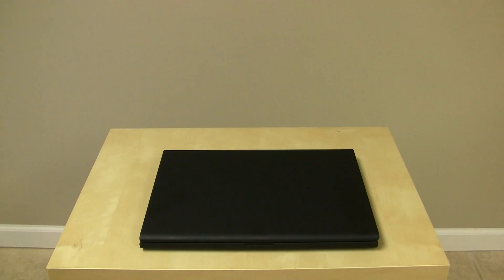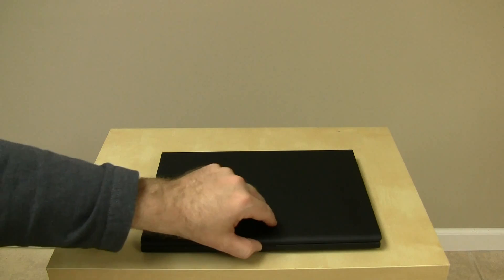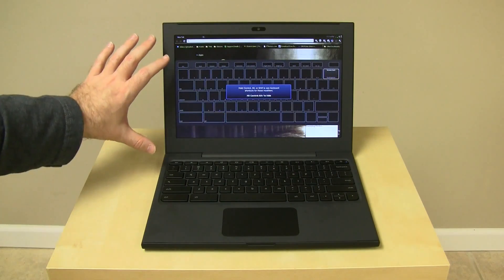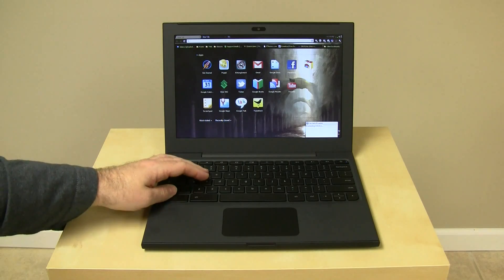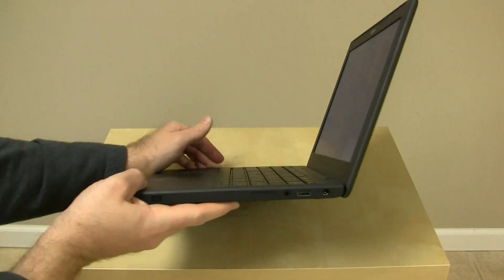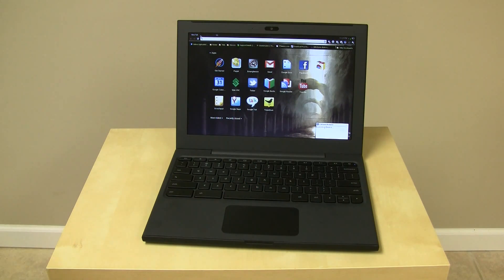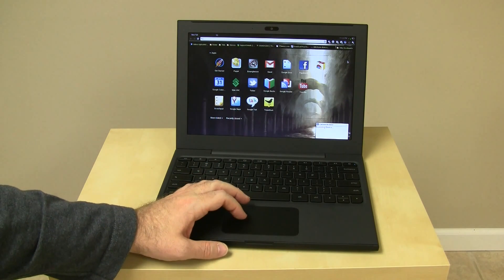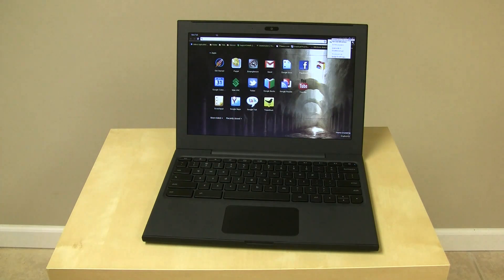Google Cr-48 Chrome Notebook Full Review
Uploaded by thisweekinlinux on Dec 23, 2010